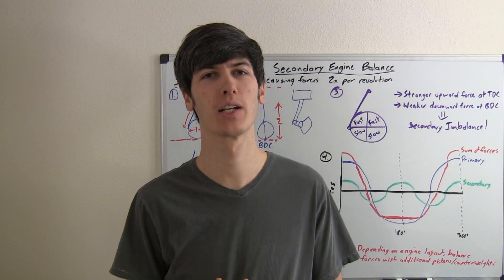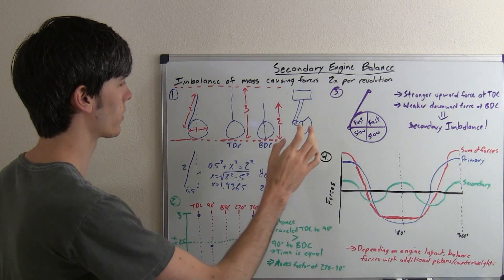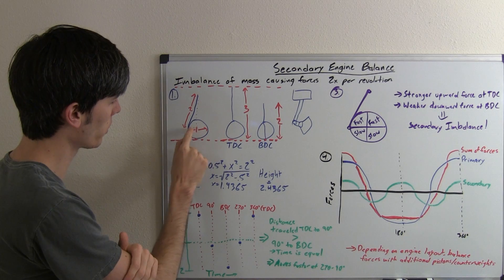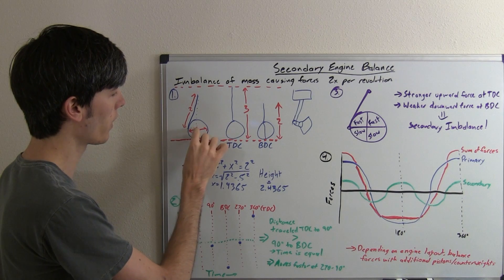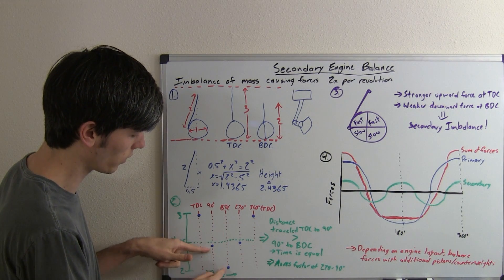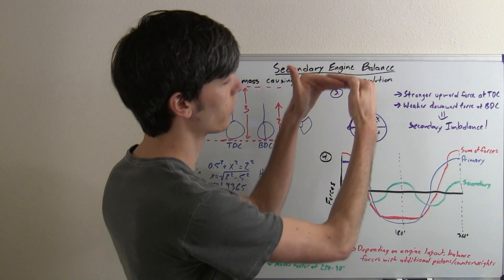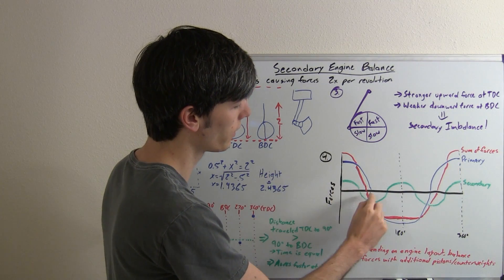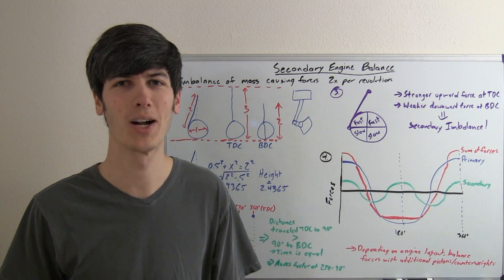Secondary Engine Balance - Explained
What are secondary engine forces? How do you balance secondary forces? This video explains secondary forces, which are forces that occur twice per revolution of the crankshaft. Secondary imbalance is a result of the speed variation of the piston as it reaches the top of the cylinder versus the bottom of the cylinder. The piston moves slightly faster at the top, and slightly slower at the bottom, causing a difference in intertia resulting in an engine imbalance. Some engine layouts, such as an inline six, or flat engine, balance out secondary forces.